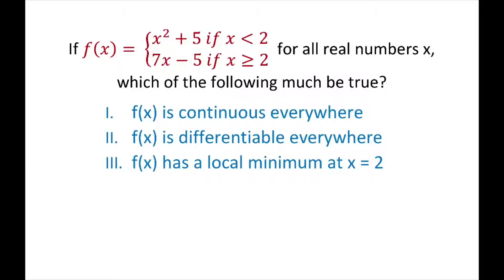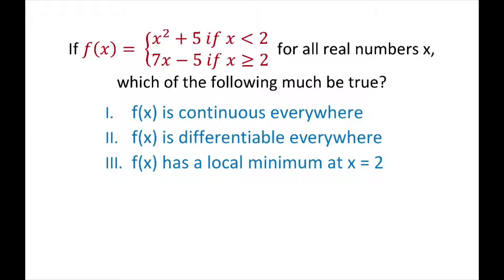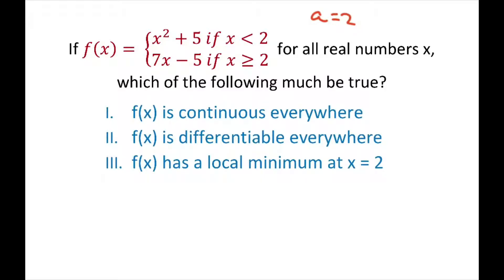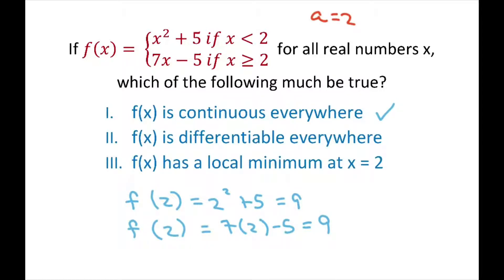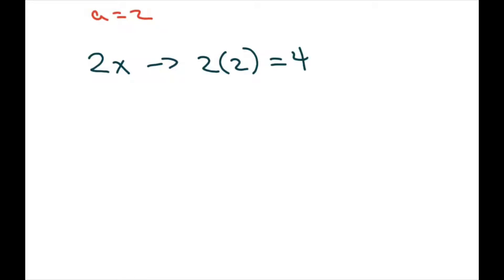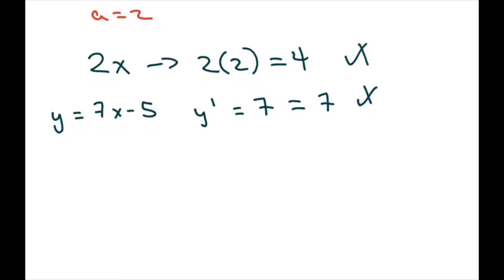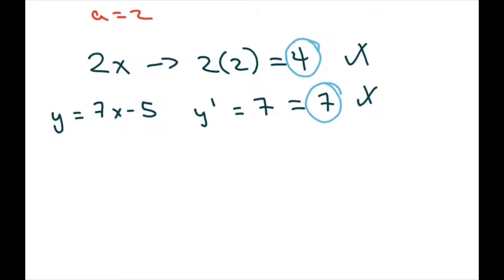Determine whether a Piecewise Function is Continuous and/or Differentiable Everywhere